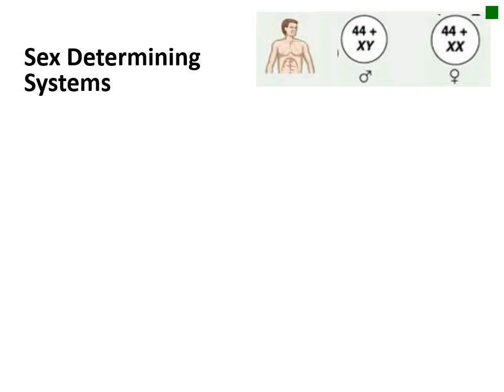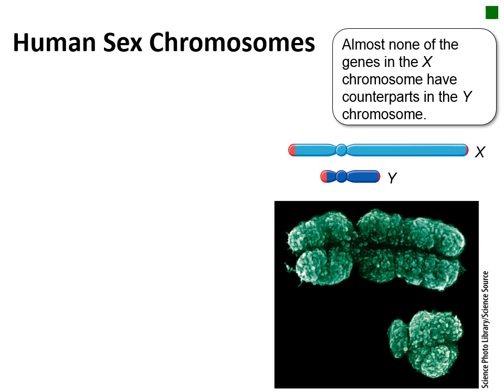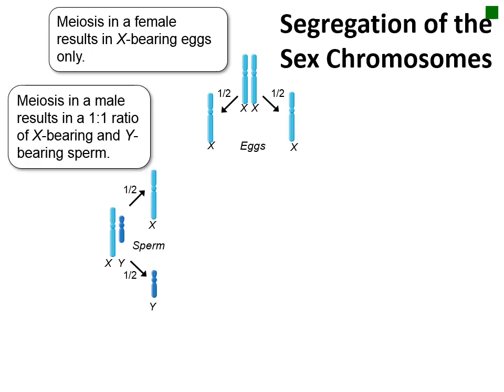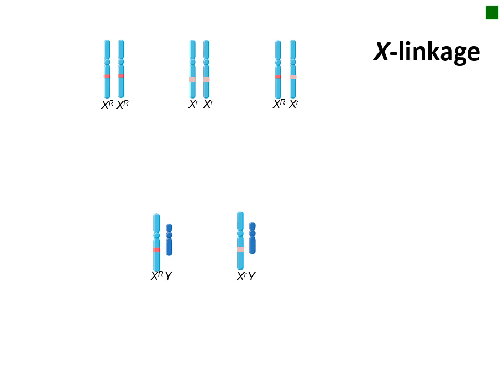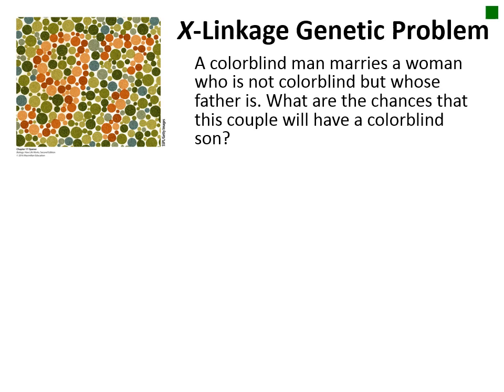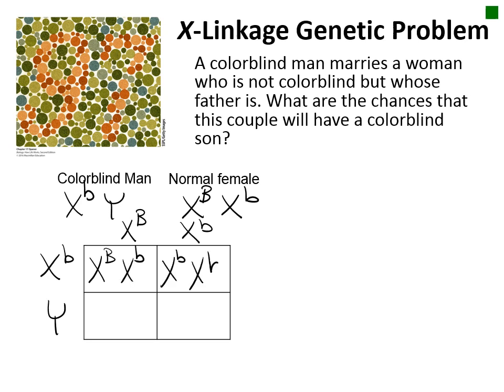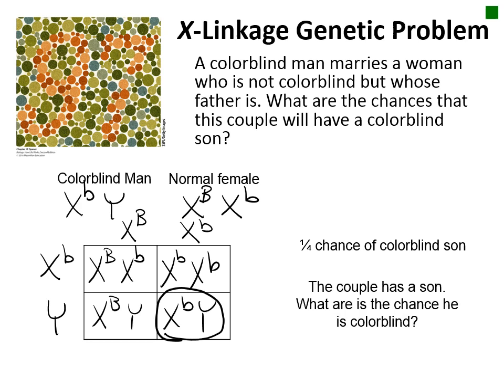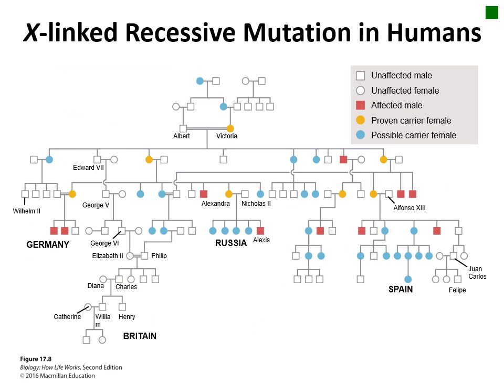Chapter 15 X Linked Inheritance